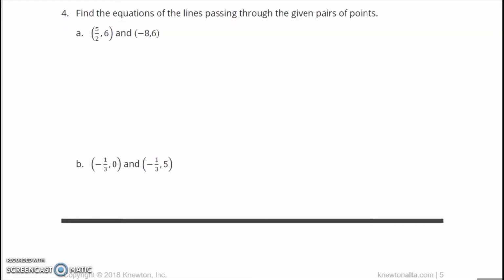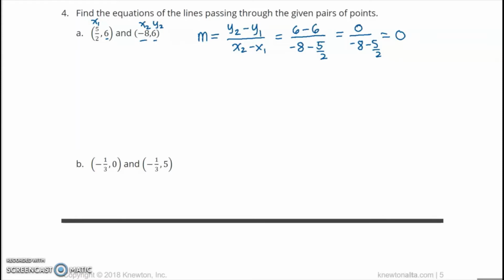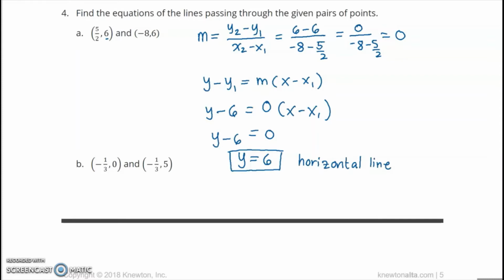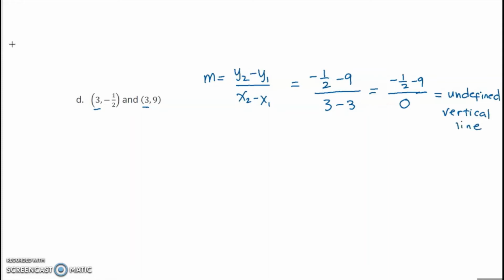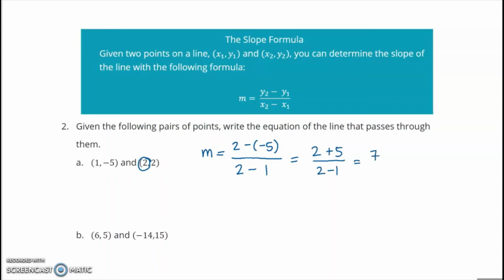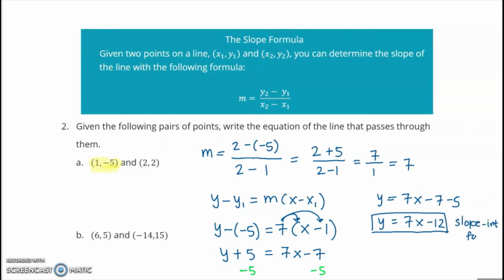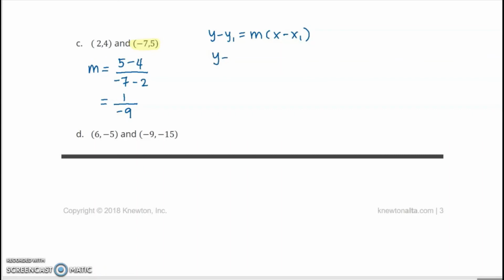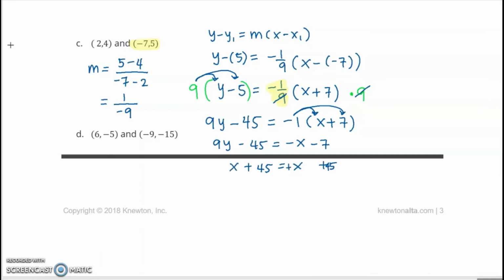Equation of a line given two points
Examples on Finding equation of a line given two points.
Finding the slope given two points